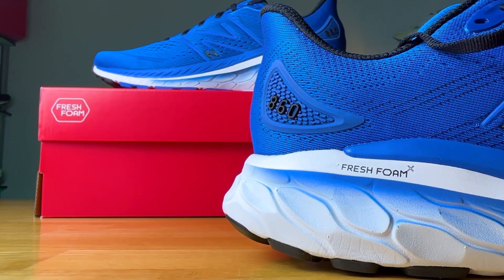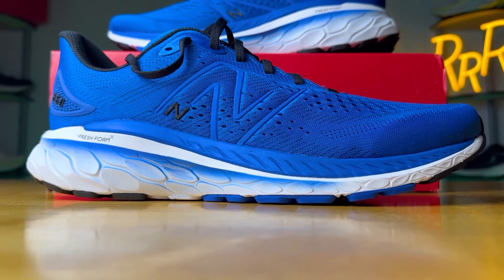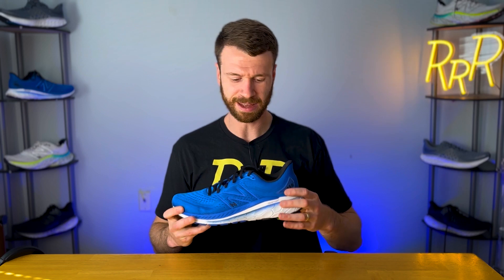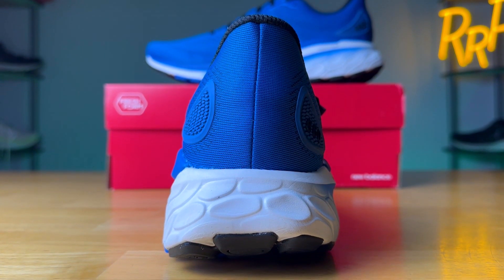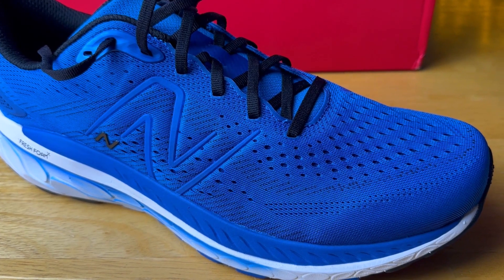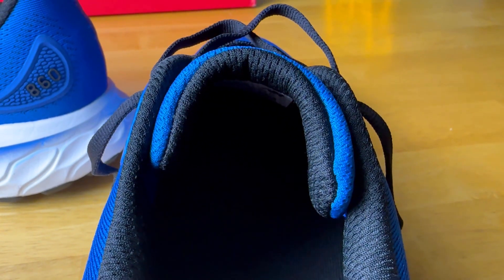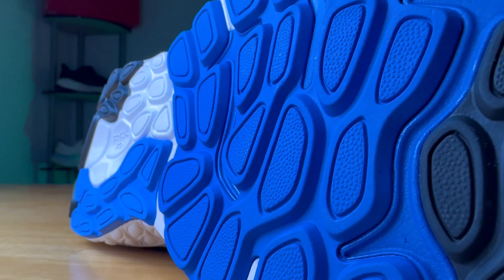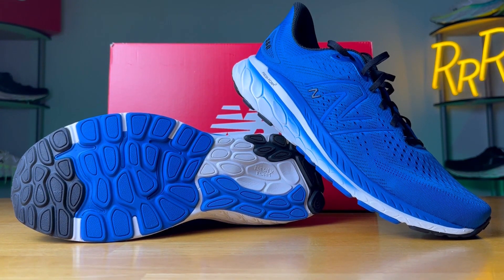Is the new midsole actually good? | New Balance 860 v13 Review | Stability Shoe | Fresh Foam X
Ryan's Running Review of the men's New Balance 860 v13

0:00 Intro
0:15 Disclosures
0:27 Overview
1:00 Stats
1:28 Sizing Availability
1:45 Midsole
4:49 Upper and sizing
6:09 Tongue
6:38 Outsole
7:07 860v13 Summary

New Balance 1080 v12
New Balance 860 v12
New Balance fuelcell
New Balance new balance supercomp trainer
New Balance 880 v12
new balance hierro v7
New Balance sc Elite v3
New Balance supercomp racer
New Balance running shoes review
Max Cushion Running shoes